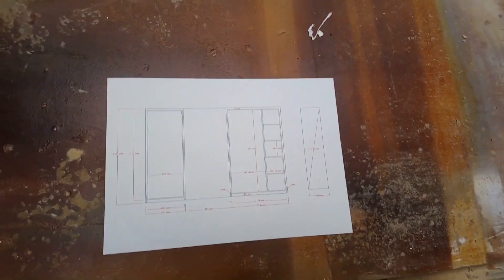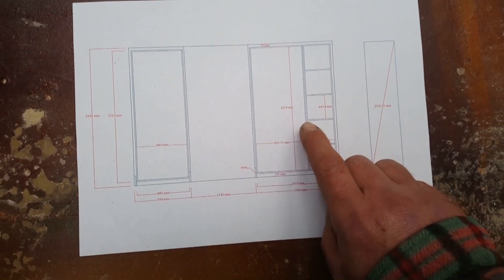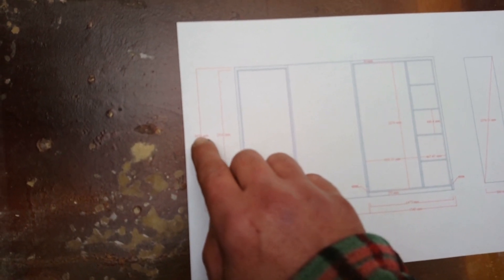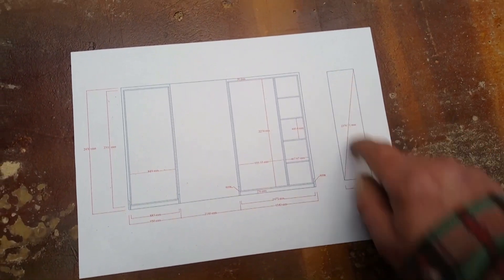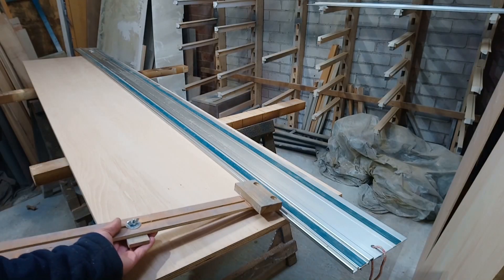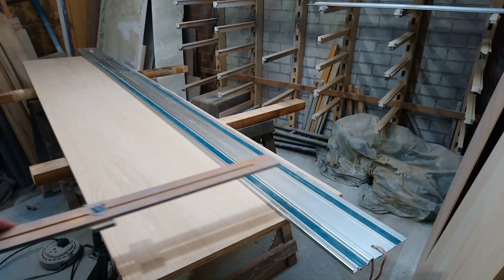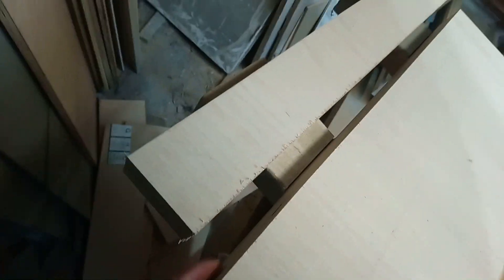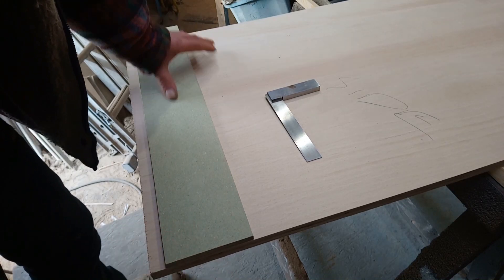Wardrobes Pt1 - Making the plywood carcass 1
This is a pair of wardrobes almost identical to the wardrobe i made a little while ago, the carcass is WBP 18mm QPLY, the front frames & doors will be made from Beech, held together with Domino joints & 9mm MR MDF panels, the front & doors will be spray painted, the carcass will be painted by the clients,